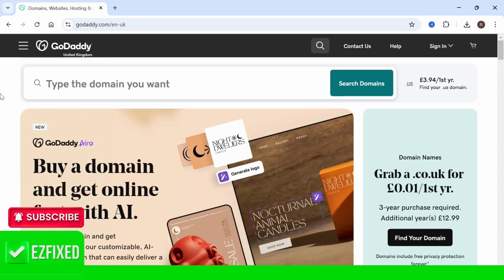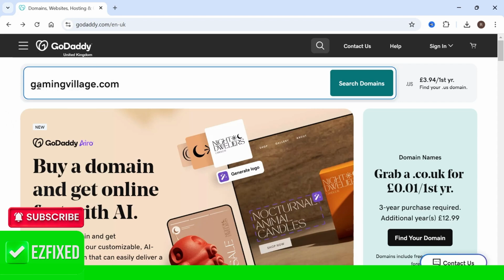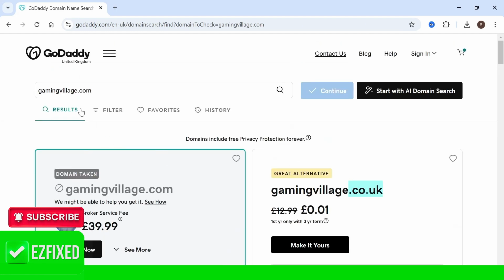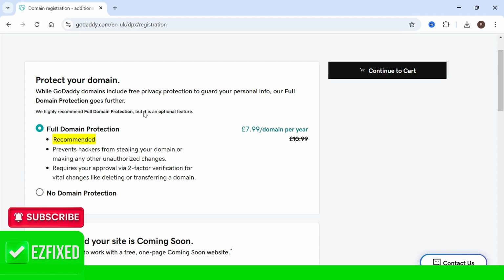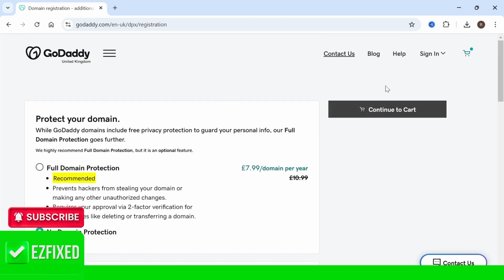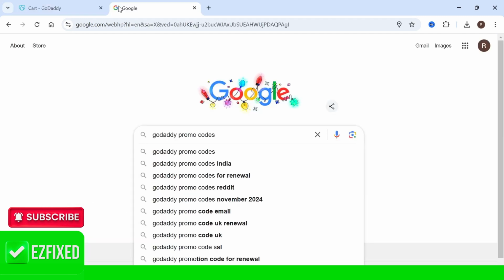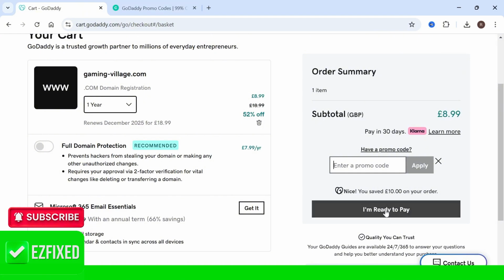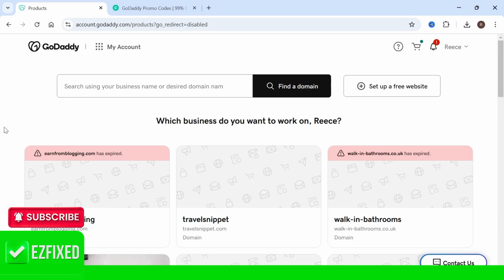[Quick Guide] Purchase a Domain Name on GoDaddy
In this video I will show you [Quick Guide] Purchase a Domain Name on GoDaddy